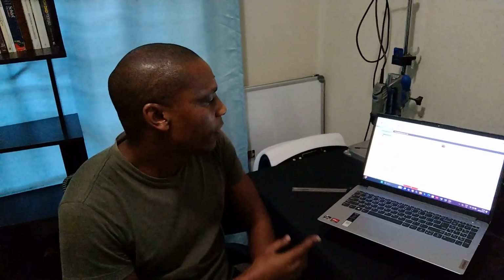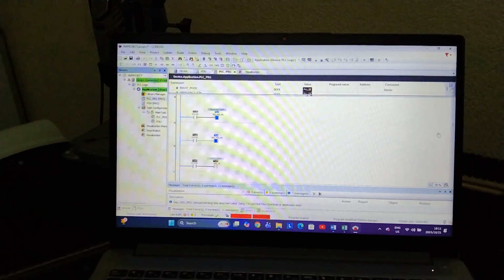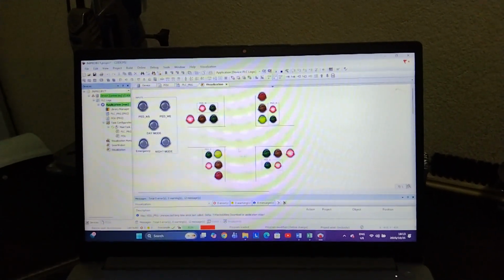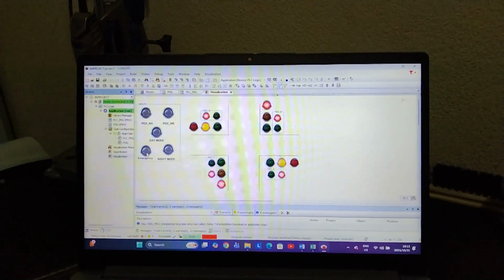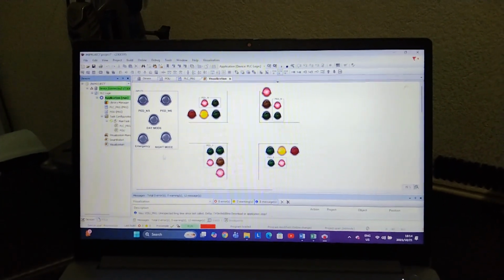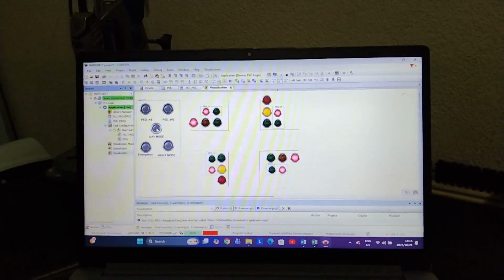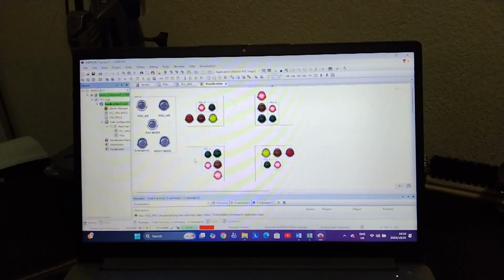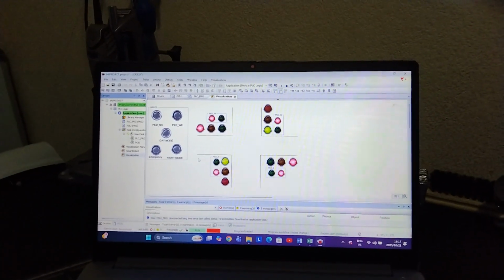21 October 2025